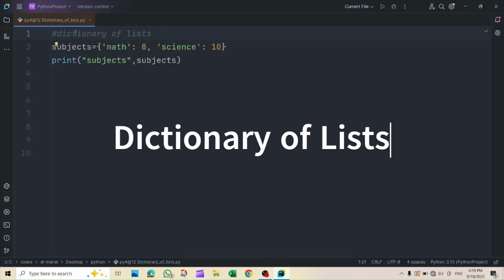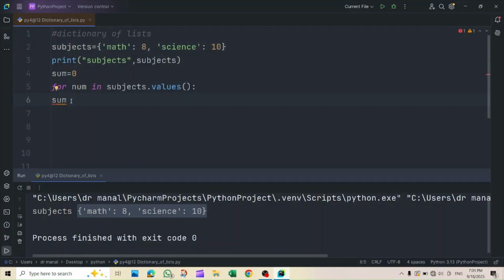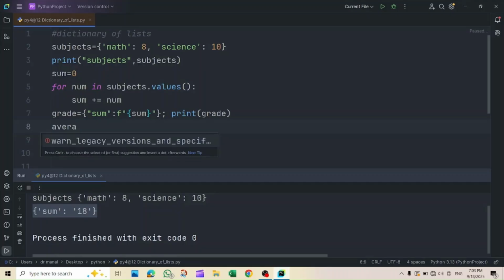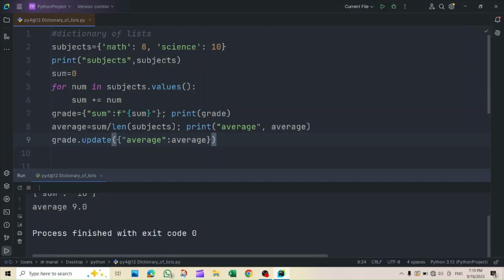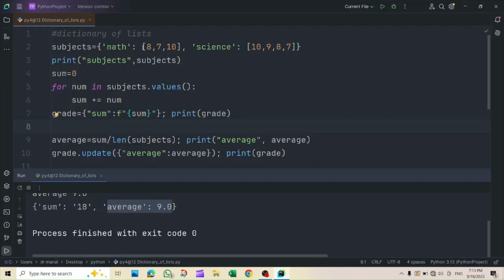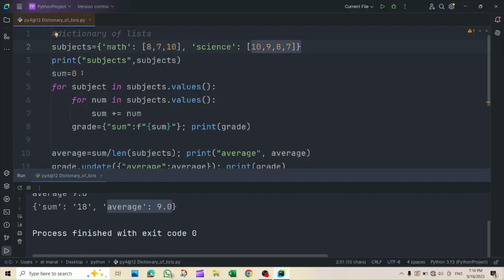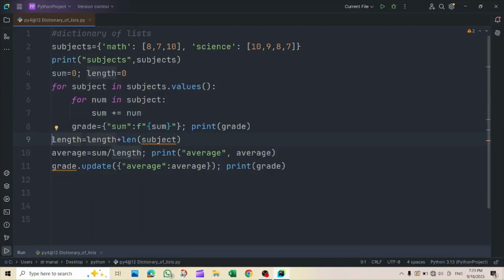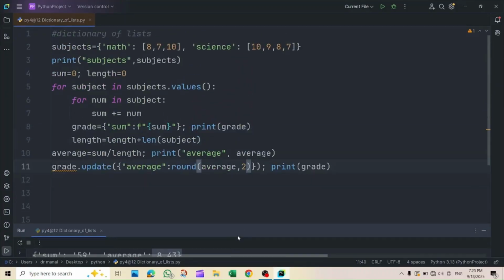py4@12 Python Dictionary of Lists Explained Average Calculation Program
Python dictionary of lists explained with an average calculation example.
Learn how to store multiple subjects in a dictionary, calculate averages, and use format specifiers and dictionary methods.
Perfect for Python beginners and students.

In this Python tutorial, you will learn how to work with a dictionary of lists to store marks of multiple subjects and calculate the average.
This video covers:
• What a dictionary of lists is in Python
• Storing subject marks using dictionaries
• Calculating average marks step by step
• Using dictionary methods like keys(), values(), or items()
• Formatting output using format specifiers

📚 This tutorial is ideal for:
• Python beginners
• School and college students
• Exam and practical preparation
• Understanding real-life Python programs
👉 Watch till the end to clearly understand how dictionaries and lists work together in Python.

00:00 Dictionary Example Explained
00:20 Sum of Dictionary Values
01:30 Subject Marks Example
03:00 Average Calculation
03:54 Dictionary Methods
04:52 Dictionary of Lists
09:31 Built-in round()
09:52 Final Output